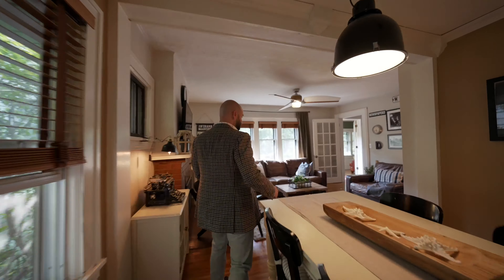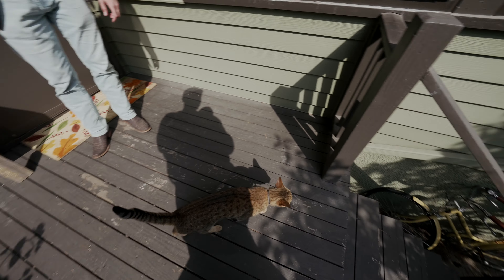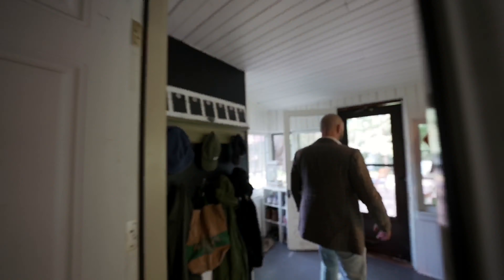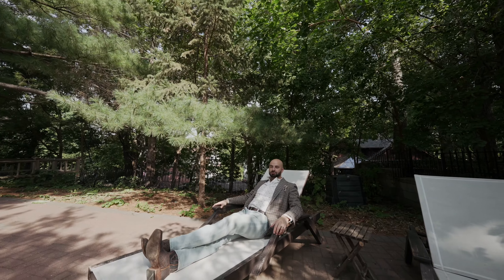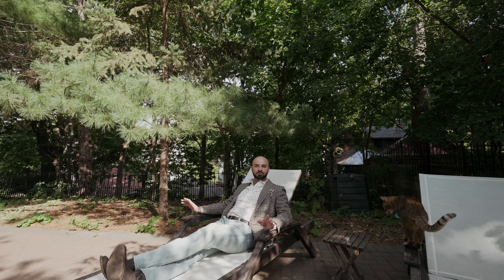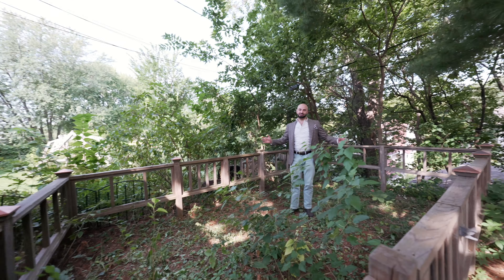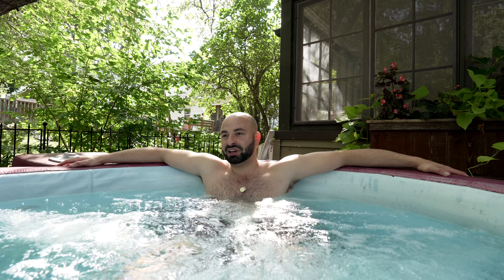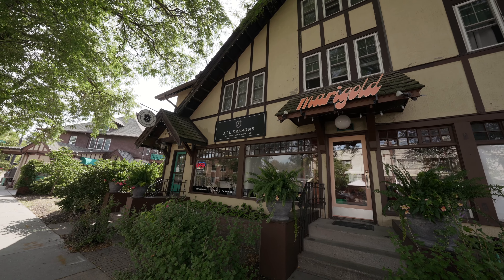The Best of Saint Anthony Park: A Patio Lover's Dream | Real Talk with Geoffrey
🌟 Dive into Saint Anthony Park's best-kept secret – and no, it's not my hidden talent for patio appreciation (though, let's be real, that's up there). 🌟

Ever wondered what ‘Urban Oasis’ truly means? Step into this charming 4-bedroom slice of heaven, and let's debunk the myth. Spoiler Alert: It's less about the house (which is 👌 by the way) and more about that patio! Perfect for contemplating life’s big questions, like: Why did the cat ditch our shoot? (Maybe my charisma was too overpowering.)

Forget mowing! That backyard's made for two things: A) Impressing your friends with your suave patio and B) Actually using the hot tub, not just letting it sit there for aesthetics. And oh, while you’re sipping coffee and pretending to read something more sophisticated than Twitter, soak in the beauty that is the St. Anthony Park. Hills, magic, and no grass to cut. Win-win!

Need a change of scenery? Step inside, where the clawfoot tub beckons after a tiring day of... well, doing nothing in your patio. Got friends over? Guide them to the inviting fireplace – where the only thing warmer than the flames is the vibe.

If you’re not sold yet, well, there’s always the library where you can pretend to read actual books instead of your phone. And if YOU don't buy this place, guess who will?

📞 Want to see this beauty up close? (The house, not me. Though both are tempting, I'm sure.)